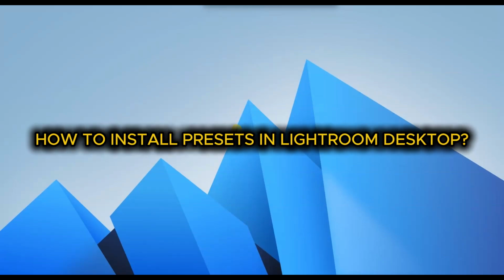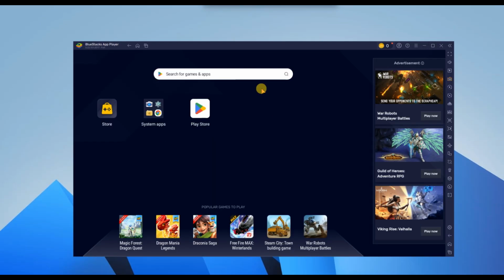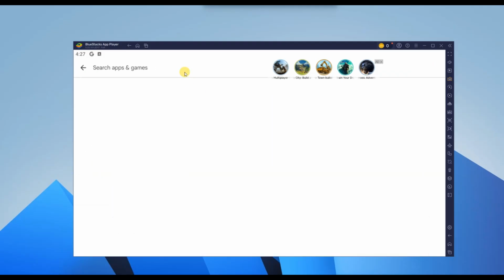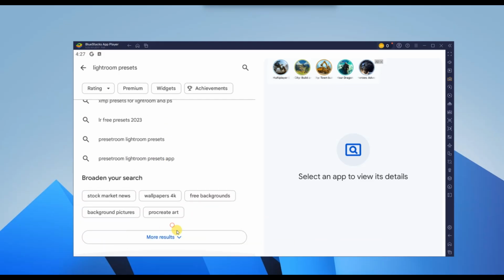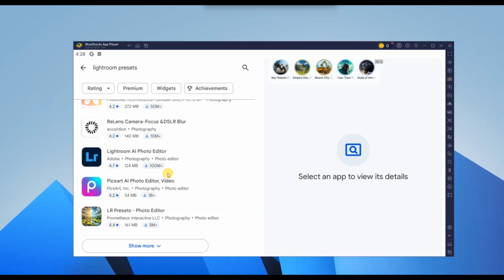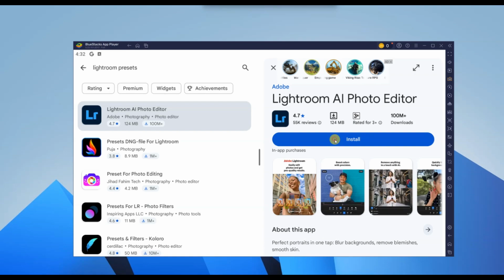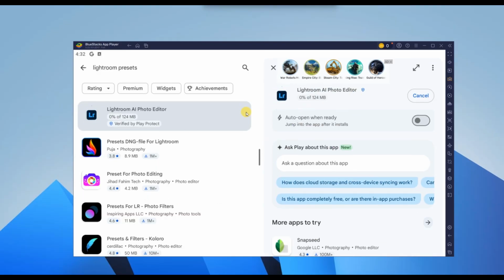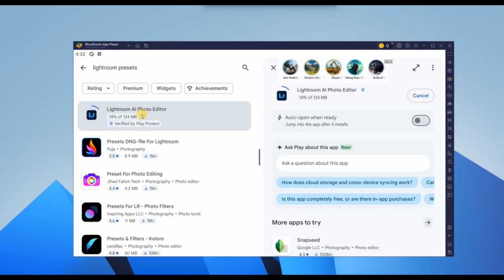How to Install Presets in Lightroom Desktop 2026?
Want to use Lightroom presets on your desktop to make your photos look professional and vibrant? In this easy tutorial, we’ll show you how to install Lightroom presets in desktop using emulators like Bluestack or LDPlayer. This step-by-step guide will help you search for Lightroom presets, install the app, and access a variety of presets to enhance your photo editing workflow.

We’ll guide you through opening your emulator, accessing the Play Store, searching for Lightroom presets, and installing the app developed by Mobile Presets and Filters. Once installed, you can browse, preview, and apply presets to your desktop Lightroom, giving your photos a professional touch with just a few clicks. This method is perfect for beginners or anyone looking to speed up their editing process and achieve stunning results on desktop.

Leave your questions in the comments, and we’ll be happy to help!